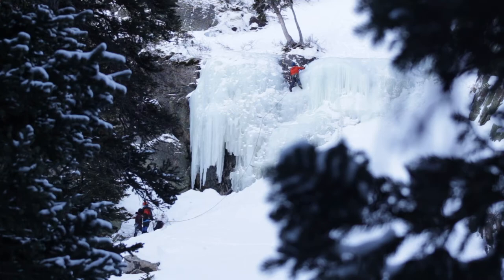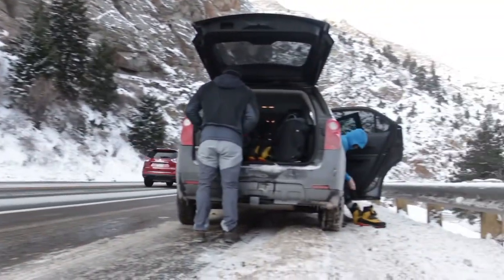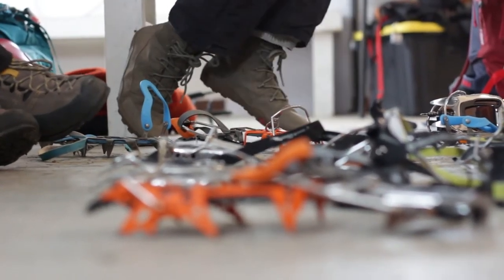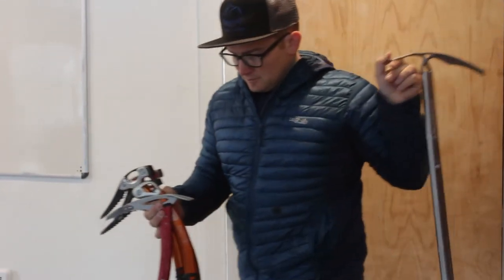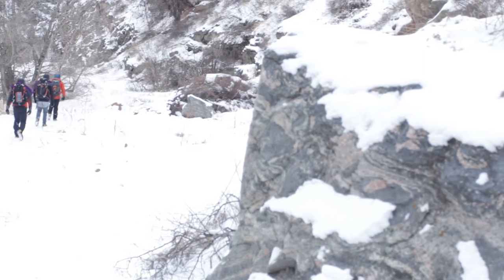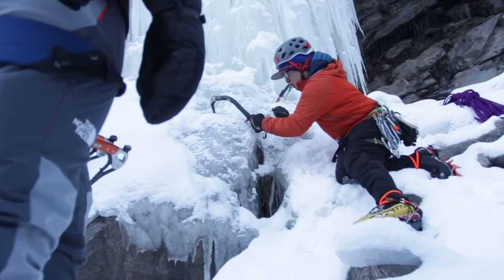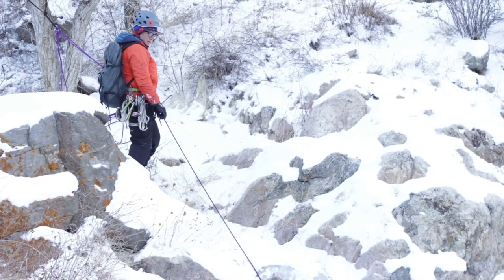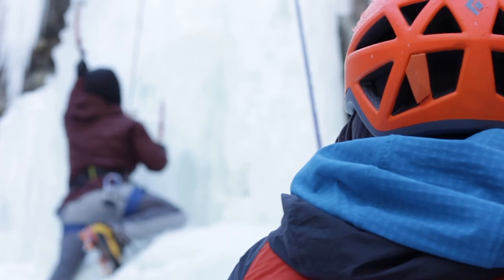Colorado Mountain School Intro to Ice Climbing Course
Colorado Mountain School Intro to Ice Climbing Course! Colorado Mountain School guide talks through what you can expect when you take the Intro to Ice Climbing course offered in Estes Park, Colorado.